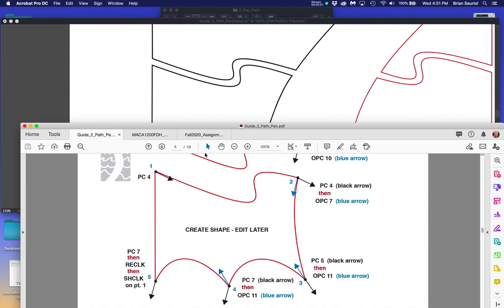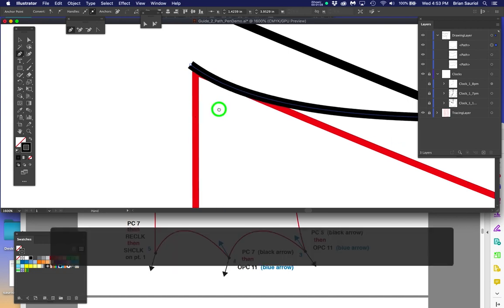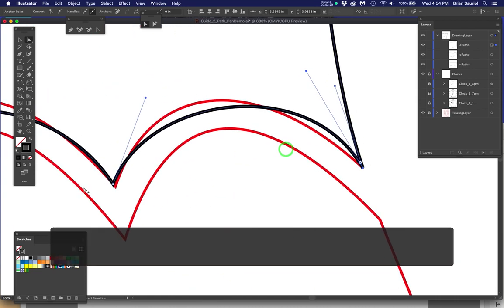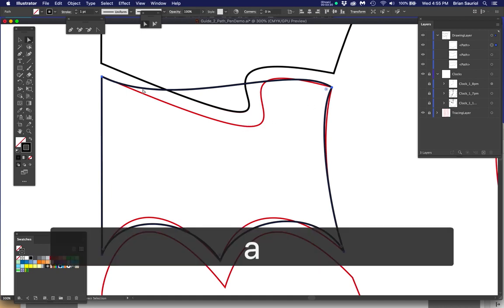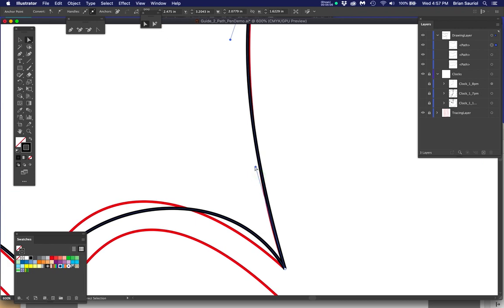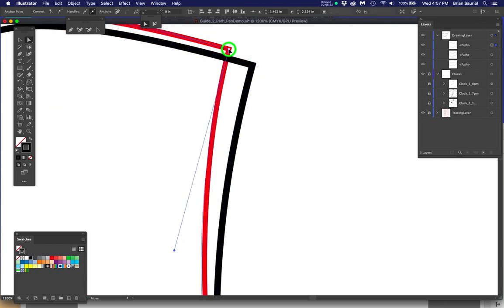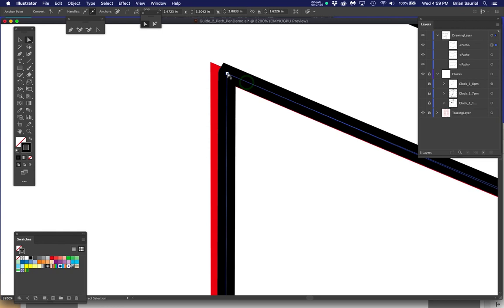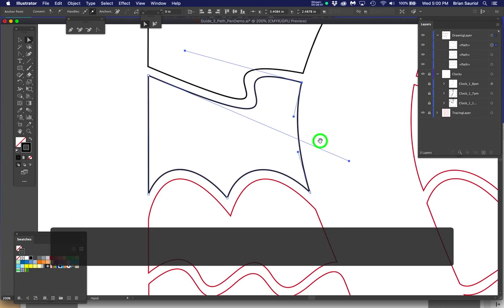1200 Guide 2 • Pen and Path Tutorial Movie 4 • Shape 3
This is the 4th tutorial movie for the Guide 2 MACA 1200 Digital Illustration Assignment. Shape 3.